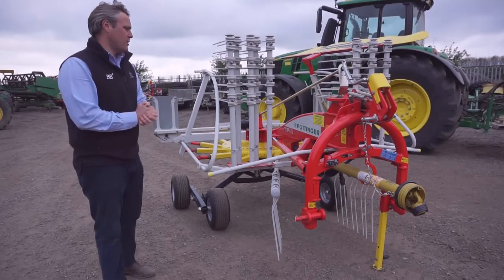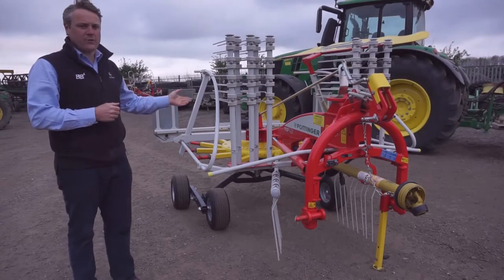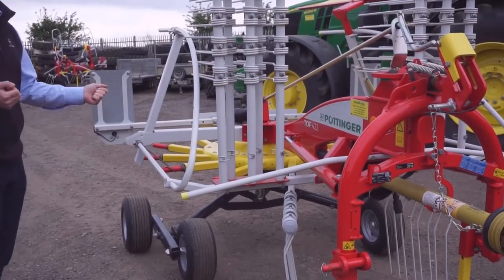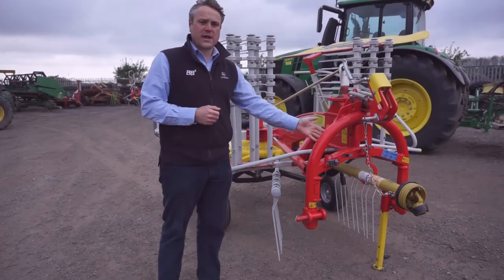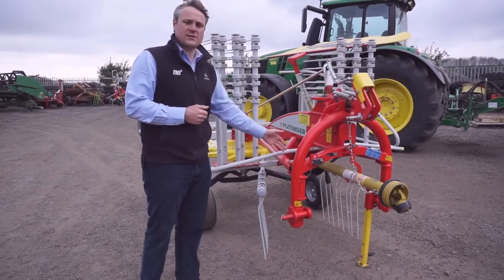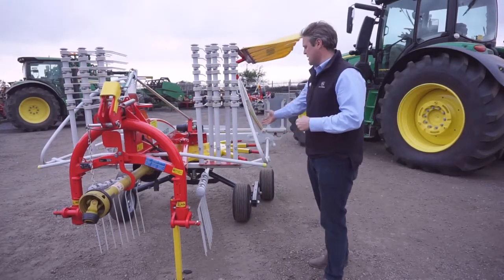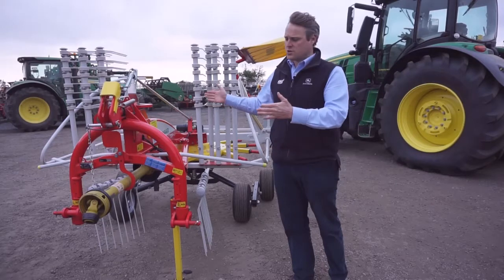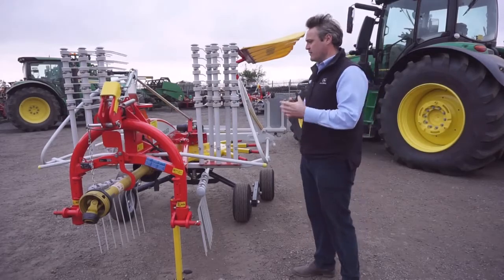Burden Bros Agri walkaround of a Pottinger Top 422 single rotor rake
Group Sales Manager Harry Durrant showing us around a stock Pottinger Top 422 single rotor rake.